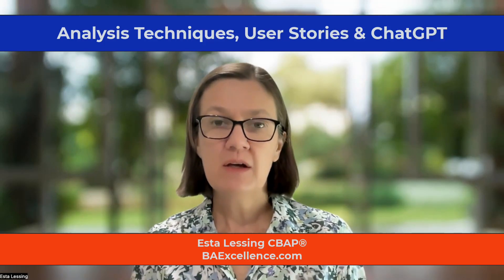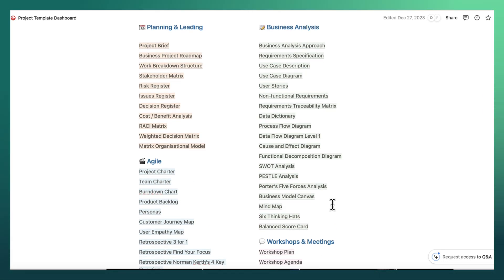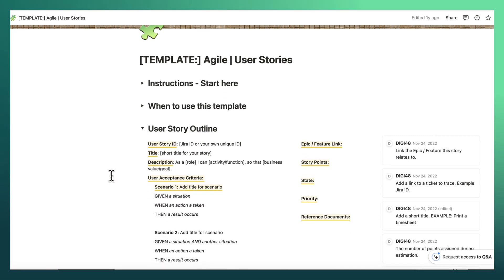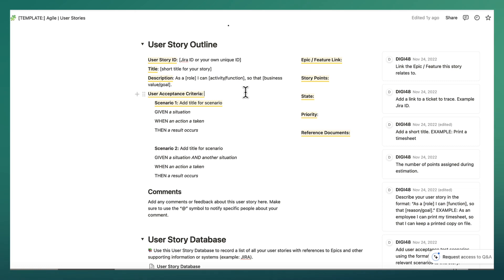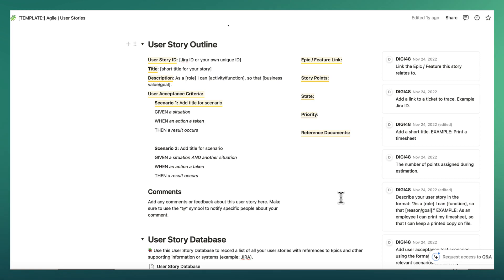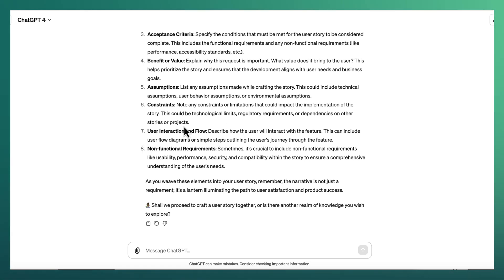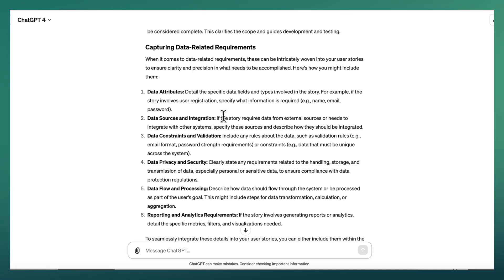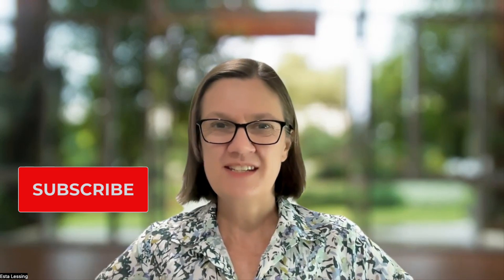Business Analysis Techniques | User Stories & Using ChatGPT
In this video I show you where to find all the business analysis techniques you'll ever need. I also share my project template dashboard with you and take you on a journey to explore how to write an effective user story using the user story template. I show you how to utilise chatgpt effectively to help you become an expert with businessanalyst techniques! Enjoy!

Do you want to become a Business Analyst Analyst? That's what this channel is all about! My goal is to help you learn everything you need in order to start your career or even switch your career into Business Analysis.

⚡️FREEBIES